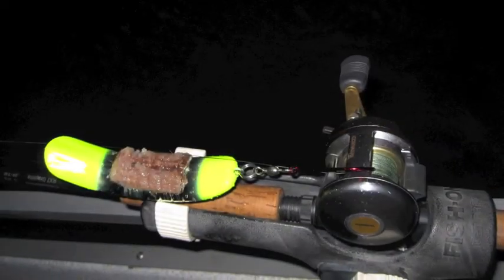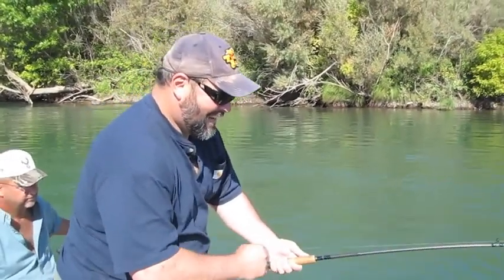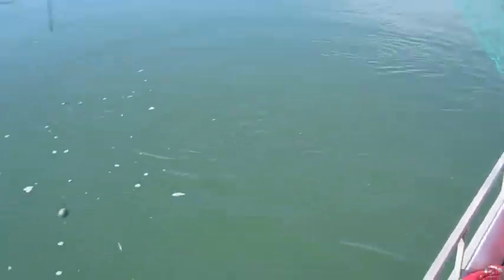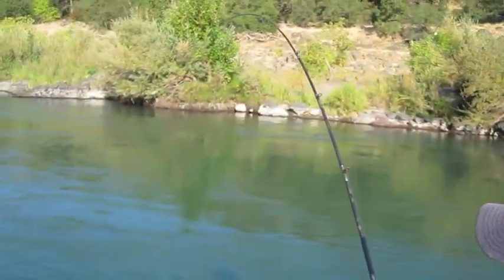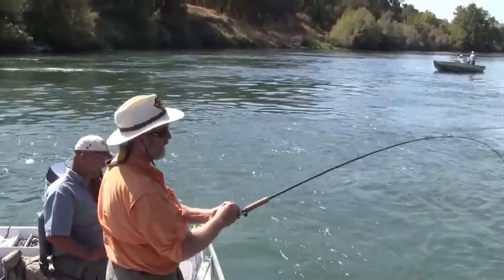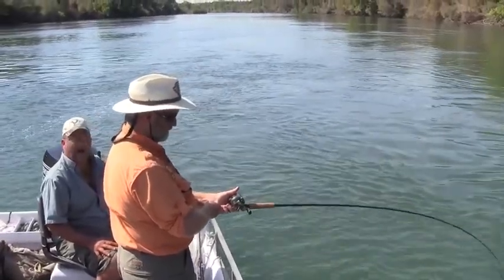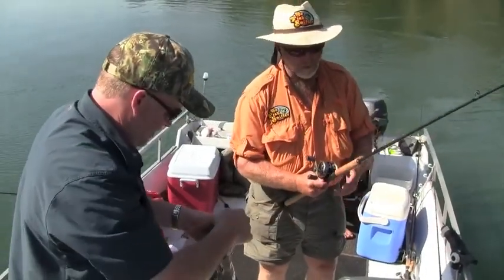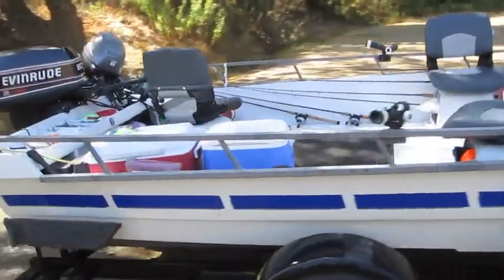Sacramento River Salmon 2011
Fishing for Sacramento River king salmon.